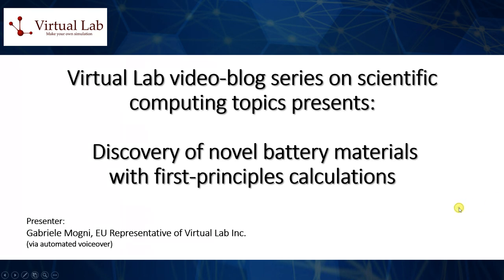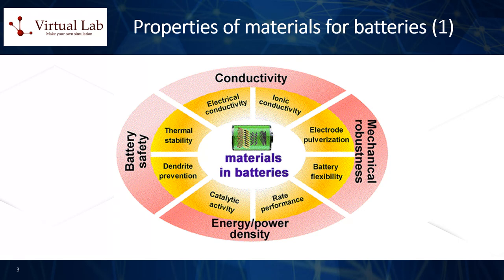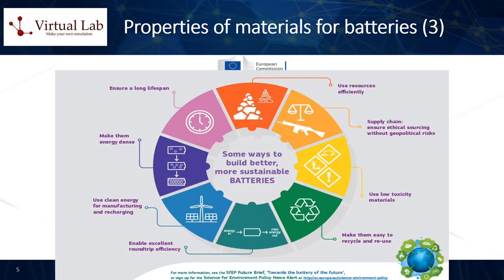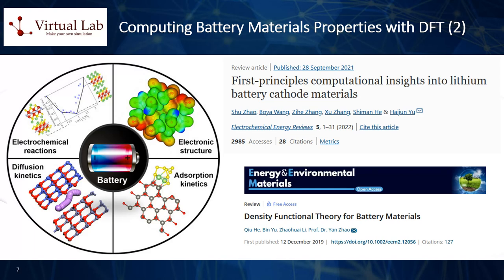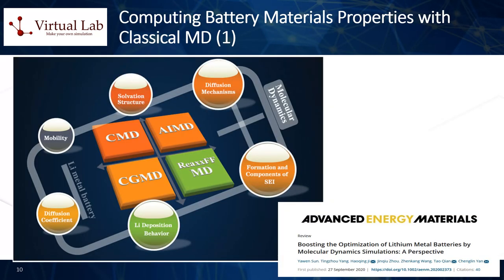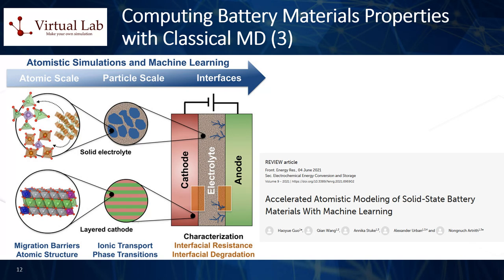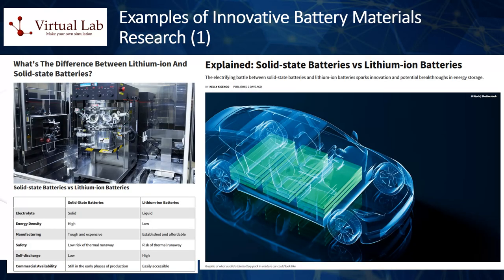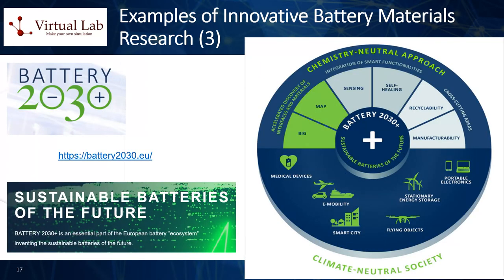VIRTUAL LAB VIDEO BLOG SERIES: Discovery of Novel Battery Materials via Ab Initio Calculations